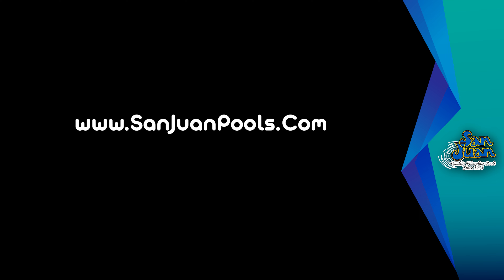The Fun Deck – A Raised Radius Spa with Attached Splash Pad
San Juan Pools welcomes you to our unique and radically different Fun Deck! This fiberglass spa model is entirely in its own category of fiberglass pools and spas. In fact, we’ve designed this unique shape for one purpose: to be a hub for fun and relaxation.

Summed up in one complete sentence: the fun deck is meant to relax you and entertain you. Just how can we accomplish this in a 12’x15′ footprint? For starters, the design includes a raised spa with a 6′ 6″ diameter spa. This spa is perfect for holding 2-3 swimmers and is a great space for entertaining and relaxing outdoors.

Transitioning from the raised spa, we’ve also included a 9″ deep Splash Pad at the lower level of this entertainment model. This splash pad is perfect for situating some pool furniture, playing with young swimmers, or attaching some water features.